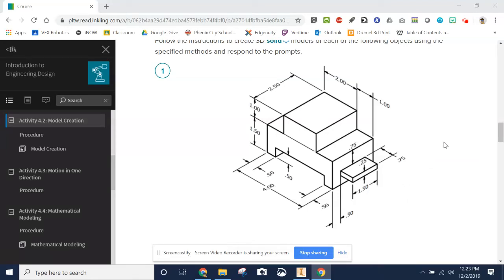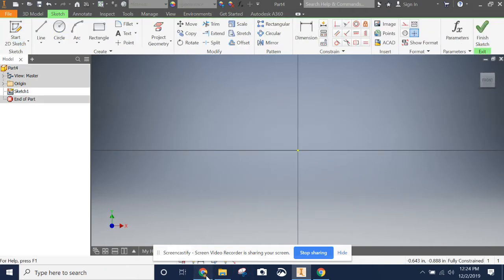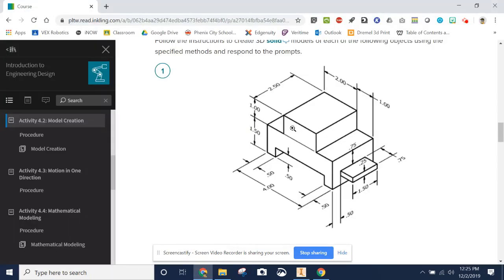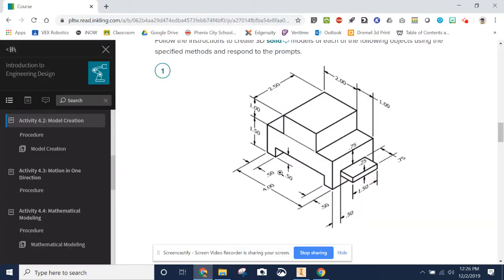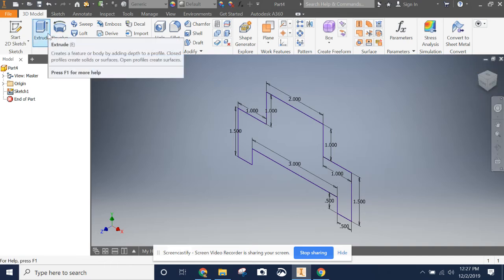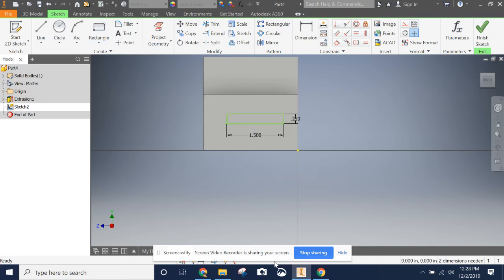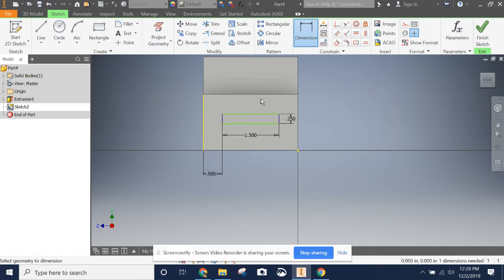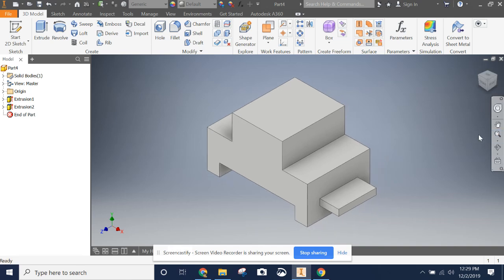4.2 Model Creation Part 1 Autodesk Inventor 2018